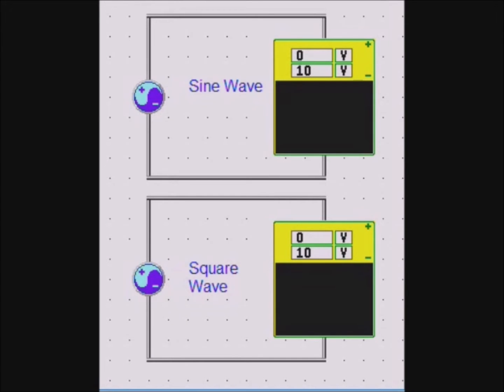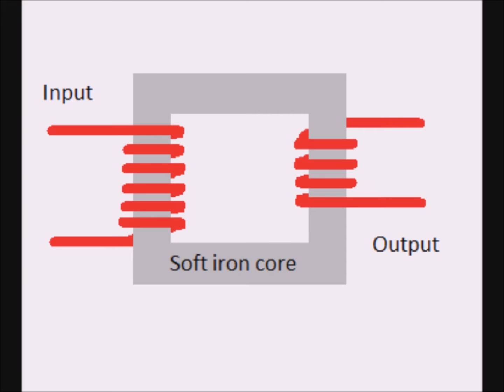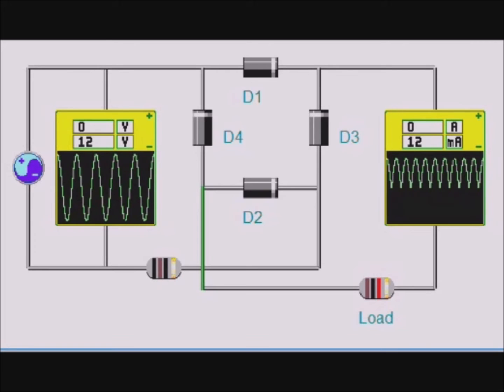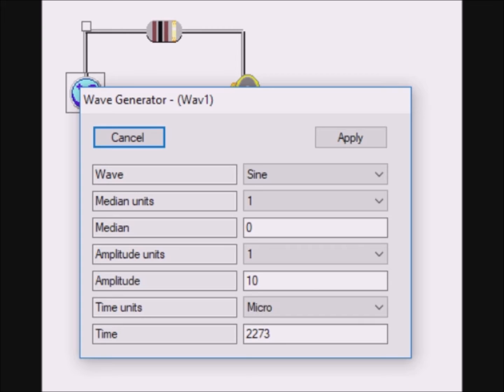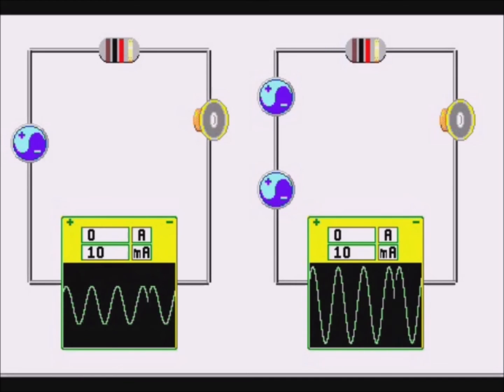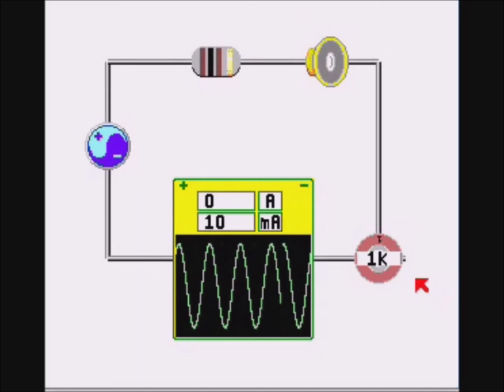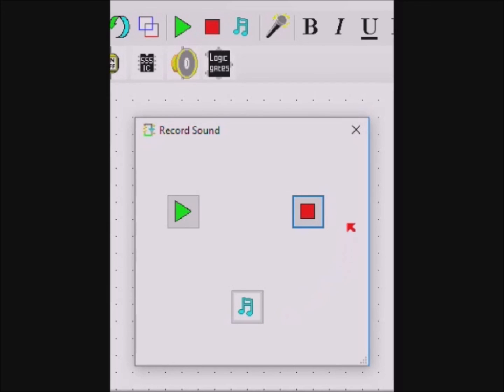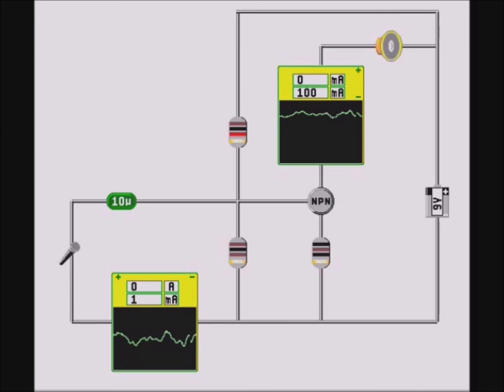Electronics Tutorial Part 6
Here we look at waveforms.